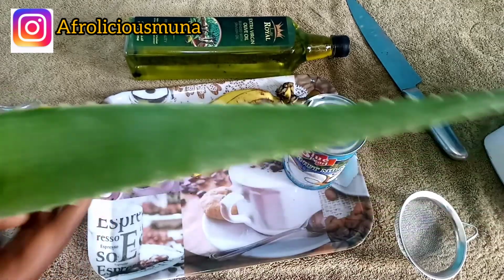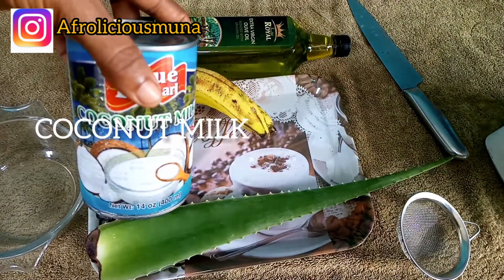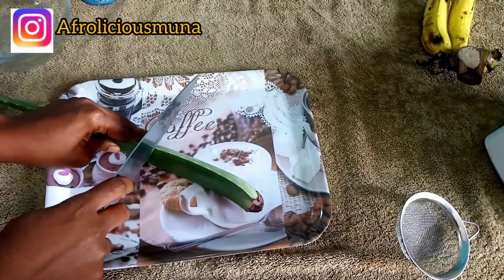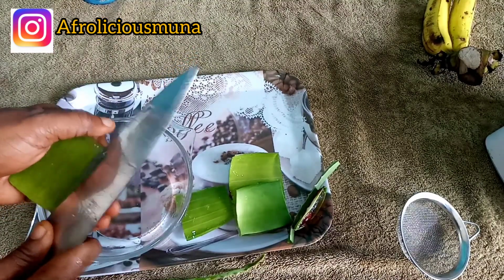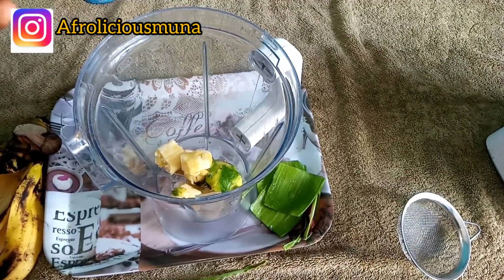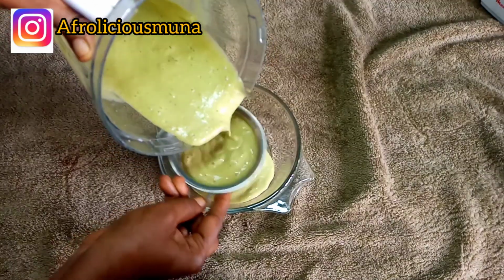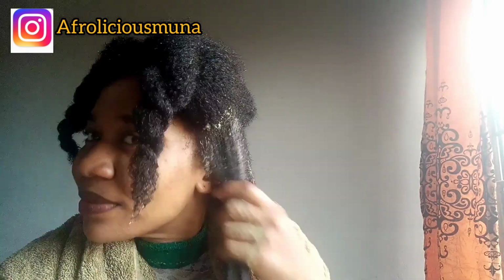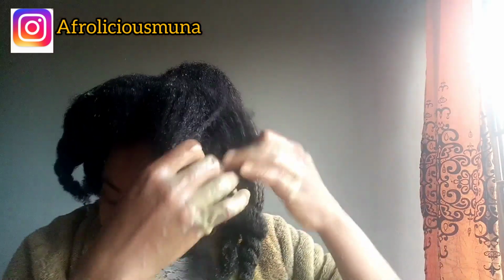Extreme Aloe vera Deep conditioner for Massive Hair growth|Stop HAIR BREAKAGE|Retain Length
In this video I show how to make an Extreme Aloe vera Deep conditioner for massive HAIR growth, stop BREAKAGE and retain length.

This Aloe vera Deep conditioner will leave your hair moisturize, soft and shiny.

🌺 Aloe vera: contains something called proteolytic enzyme which helps with scalp issues, leave the hair moisturize, conditions the hair and treat dandruff issues. Also aids in hair growth.

PRODUCTS USED 👇

Aloe vera
Banana
Avocado
Olive oil
COCONUT milk

NOTE: If you are sensitive to protein treatment, please skip the COCONUT milk.

Love you family, till next time, stay fabulous and stay blessed
xoxo
When I am not here, I Am here

.DIY CLAY MASK FOR MASSIVE HAIR GROWTH

HOW TO STOP EXCESSIVE HAIR SHEDDING

THREE WAYS TO USE ALOE VERA FOR EXTREME
HAIR GROWTH
HOW TO MAKE CAYENNE PEPPER OIL FOR MASSIVE HAIR GROWTH.

AMBUNU FOR HAIR GROWTH
3 WAYS TO MAKE ALOE VERA OIL
10 TIPS TO GROW YOUR HAIR FAST AND RETAIN LENGTH

.HOW TO MAKE HERBAL HAIR RINSE FOR MAXIMUM HAIR GROWTH
TRUTH ABOUT PRE-POO EXPOSED
.HOW I GREW BACK MY EDGES FAST
RICE WATER FOR HAIR GROWTH
ARYUVEDIC HAIR CARE FOR EXTREME HAIR GROWTH

HOW TO MAKE ONION OIL FOR HAIR GROWTH
HOW TO MAKE ONION JUICE FOR HAIR GROWTH

HOW TO STRETCH YOUR HAIR WITHOUT HEAT|AFRICAN THREADING
WHAT'S IN MY SPRAY BOTTLE?
HOW TO MAKE DIY LEAVE IN CONDITIONER
HOW TO DO A HOT OIL TREATMENT